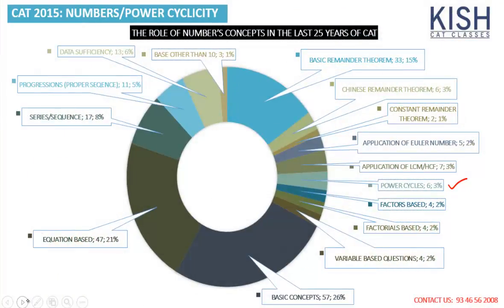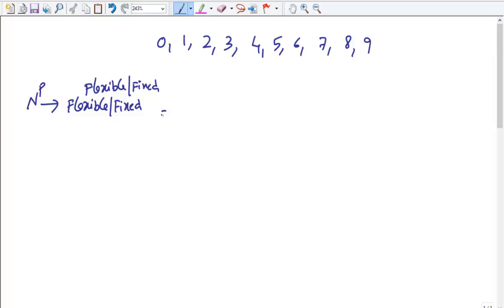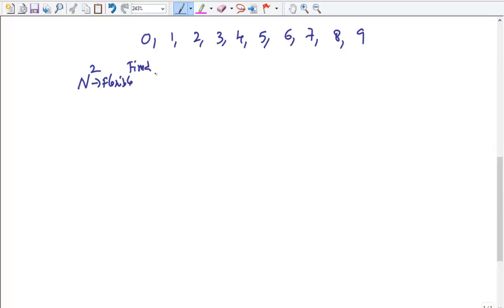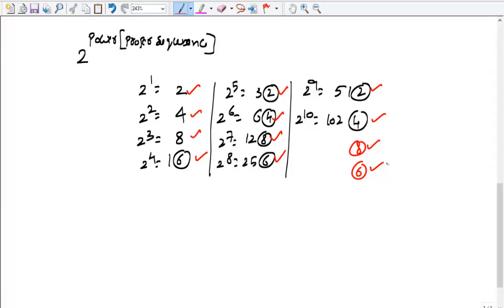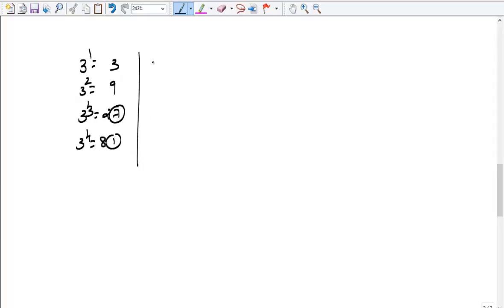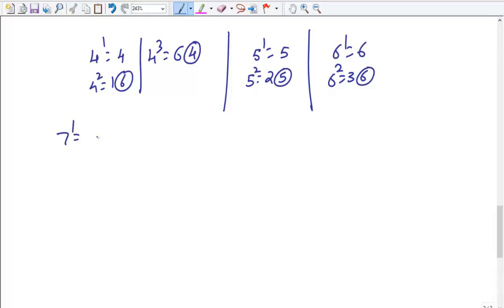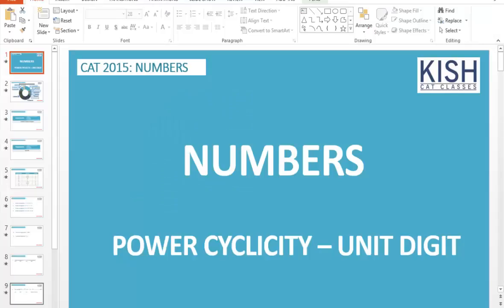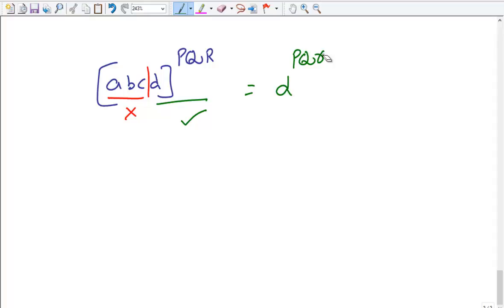UNIT DIGIT OF RESULT OF EXPONENTIAL OF ANY NUMBER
Hi, Power cyclicity type of questions are frequently asked in CAT and many other aptitude tests.  This video gives you the comprehensive idea of how to find the unit digit of the result of any number raised to any power.